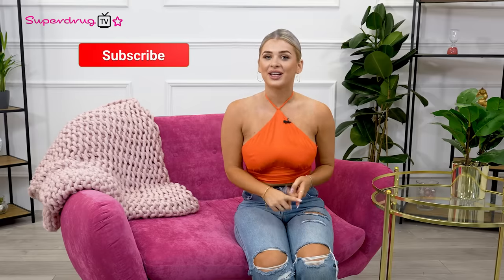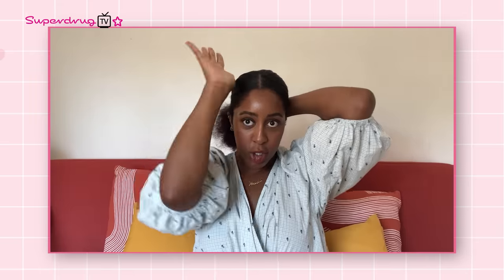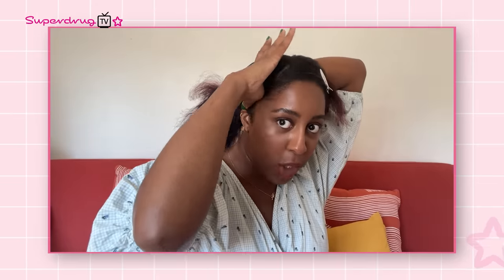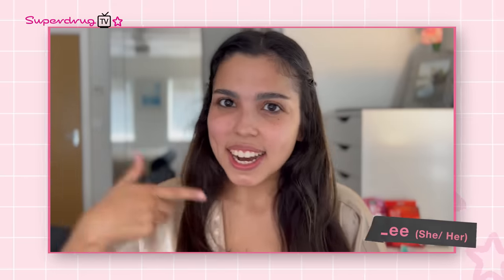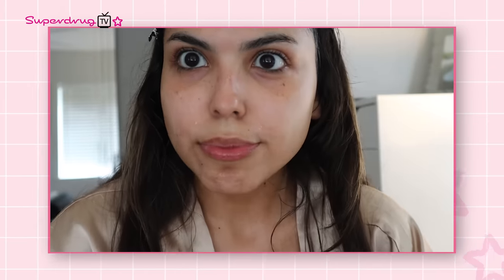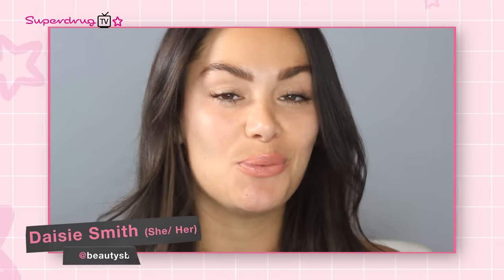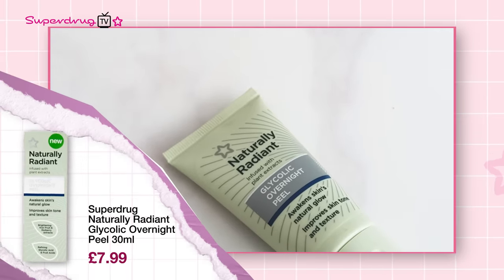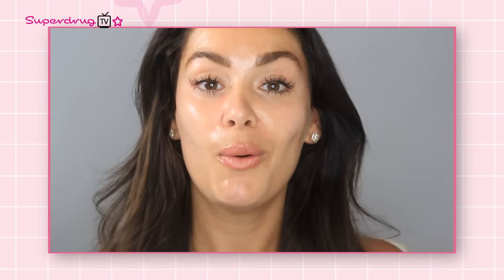5 MINUTE HAIR HACKS + MUST HAVE SHEET MASKS + SKINCARE INGREDIENTS YOU NEED | EP #68 | SUPERDRUG TV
Liberty Poole is back this week to present her last episode of Superdrug TV! Packed with hair styling tips and glowing skincare hacks. We have Beauty Editor, Keeks Reed, sharing tricks for using the amazing Eco Styler products on textured hair. Next an edit of the best masks at Superdrug - Tik Tok star Kristen Lee shows us how, when and why you need them in your skincare routine. Finally, YouTuber, Daisie Smith presents the skincare-super-charges that will change your skincare game. Sit back and enjoy.

Masks:
Masque Bar Watermelon Sheet Mask

Garnier Eye Sheet Mask Hyaluronic Acid And Orange Juice

Bear Fruits Flamingo Smooth Soft Hair Mask & Hair Cap

B. Brightening Toner

Eco-styler